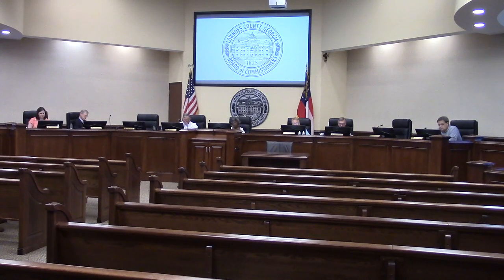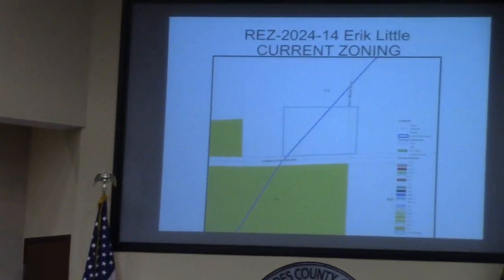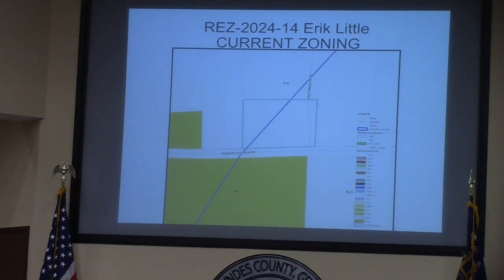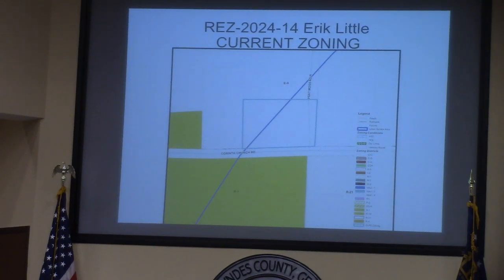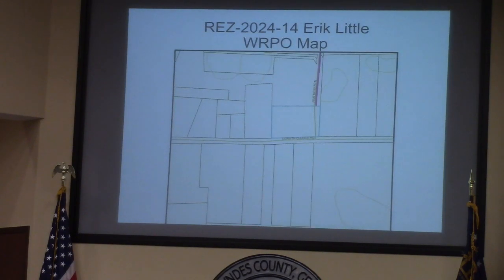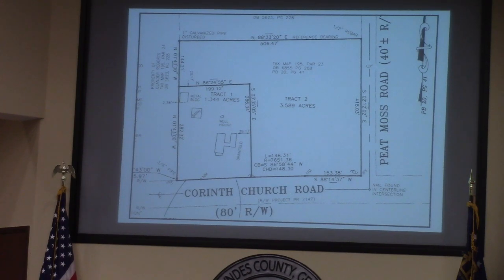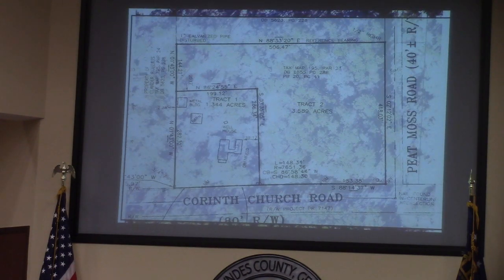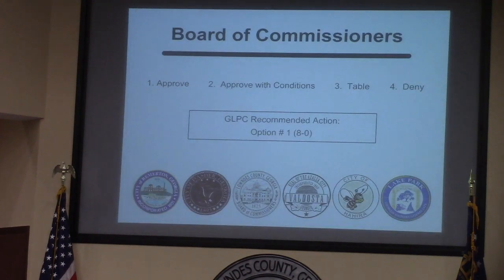5a. REZ-2024-14 Little, 4253 Corinth Church Rd, ~4.93ac, E-A to R-1, @ LCC Work - 2024-07-08